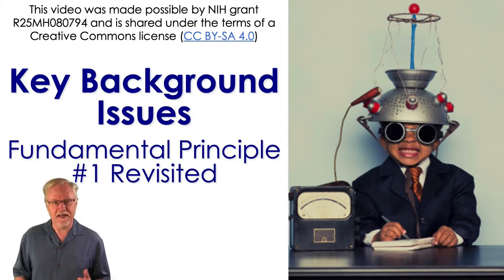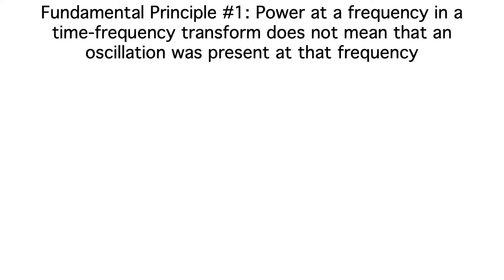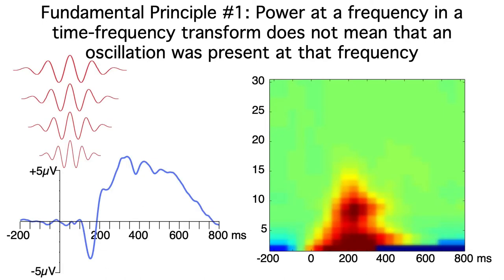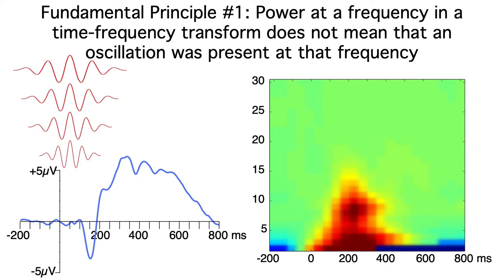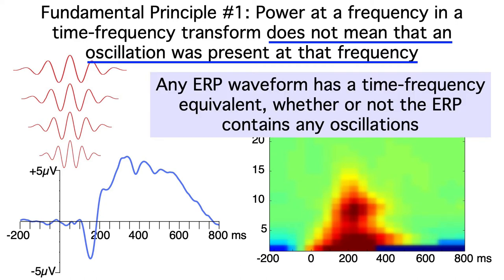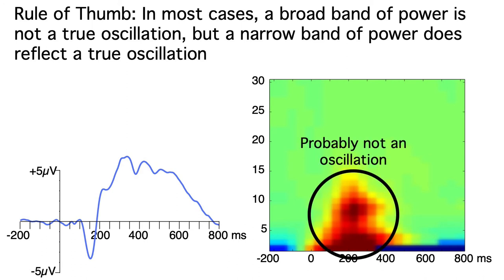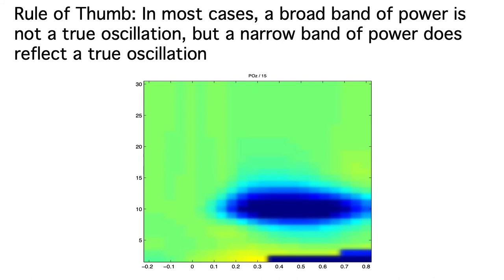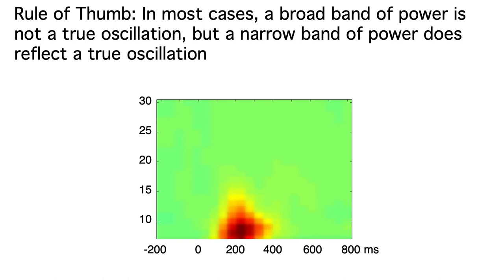Background Issues 5- Fundamental Principle 1 Revisited